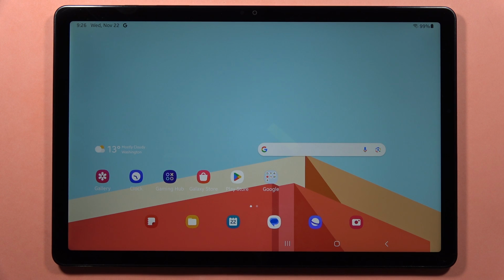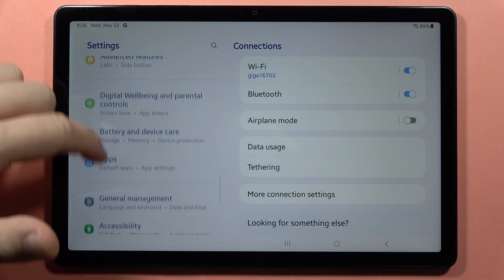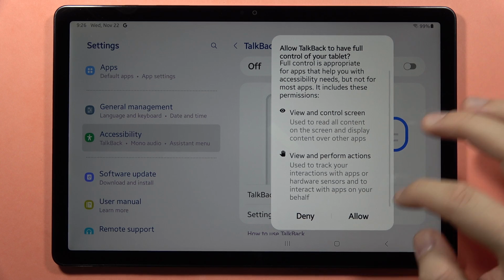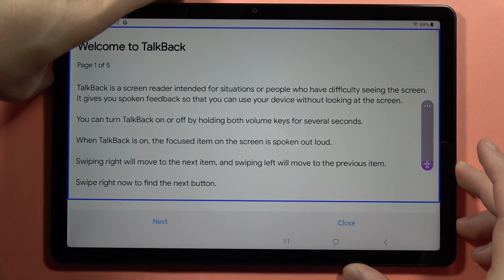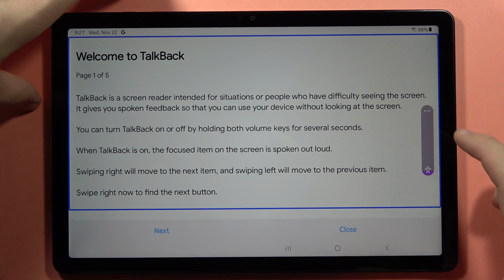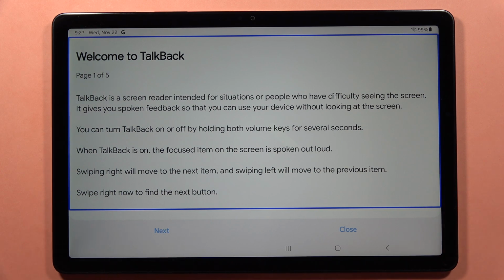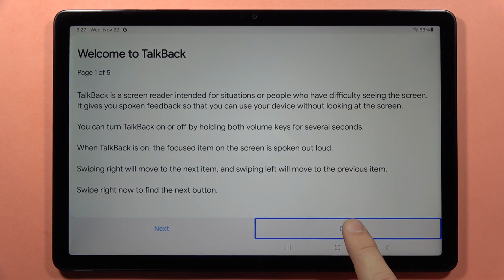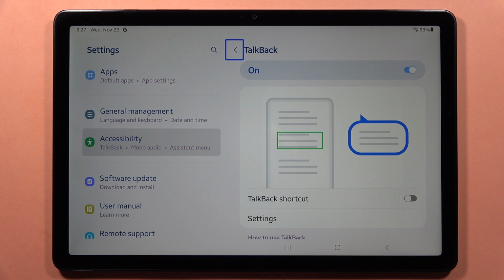Samsung Galaxy Tab A9/A9+ Turn On TalkBack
Enable TalkBack on your Samsung Galaxy Tab A9/A9+ by following our step-by-step guide. Learn how to activate TalkBack to access spoken feedback and enhance the accessibility features of your tablet.